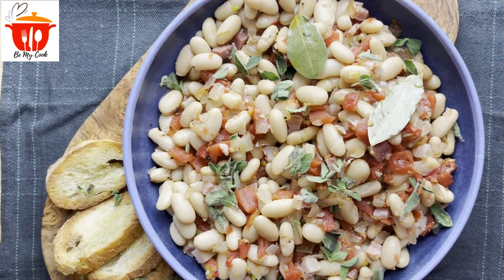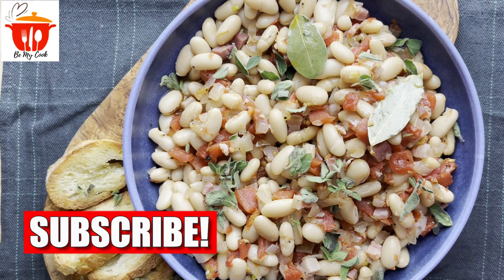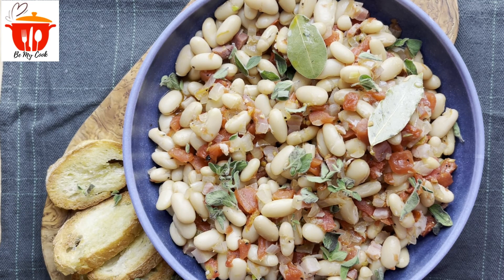Cannellini Beans with Pancetta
A hardy meal in itself or as a side dish to any other meat you maybe serving these beans are very satisfying . Always a family favorite when we want something different during the week. Easy to make with just a few ingredients, I am sure you will like these beans as well.

Ingredients:
-2  15 1/2 oz. cans of Cannellini beans.
-1  10 oz. can diced tomatoes with chili's ( Rotel)
-2 Bay leaves
-3 cloves of Garlic, crushed
-1 small Onion , chopped
-1  4 oz. pkg. diced Pancetta
-1/4 Tsp. each Salt and Pepper
-1 Tbsp. Olive oil
-3 sprigs of fresh Oregano